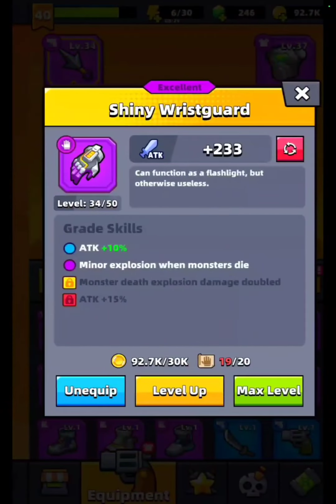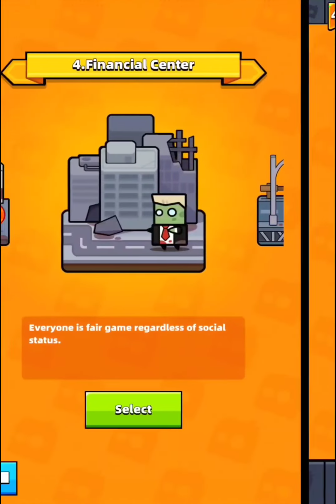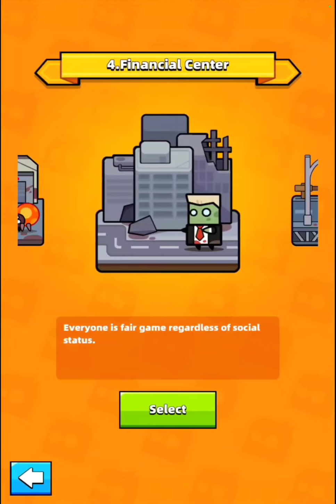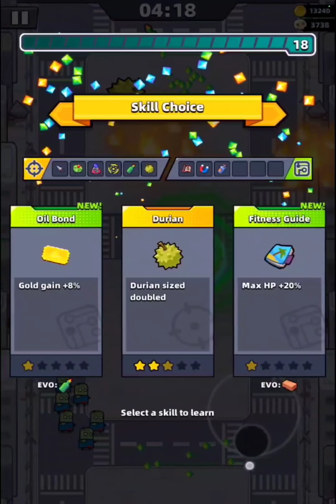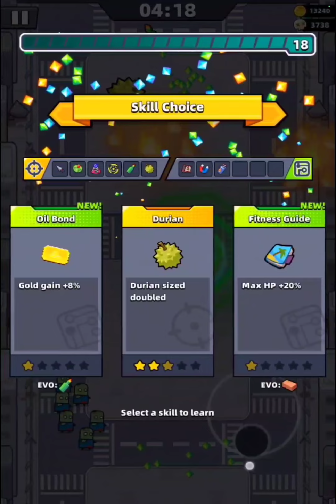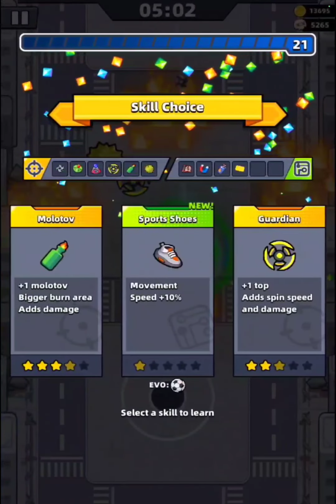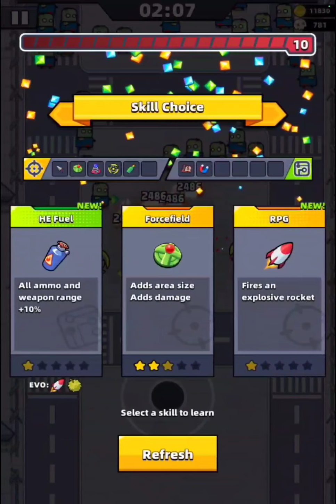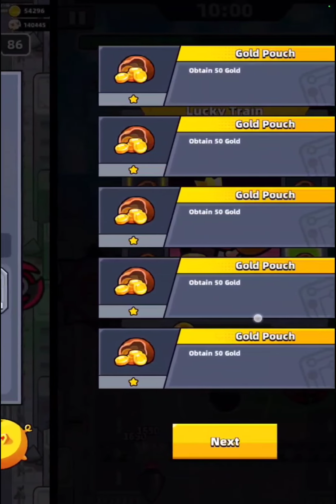Survivor.io Farming Gold Guide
Survivor.io Farming Gold Guide Gameplay by Habby on iOS / Android
tutorial how to get gold faster in Survivor.io
Dangerous zombies are attacking the entire city! The city is in peril!
Awakened by the trial of dreams, you've no choice but to take on the heroic mantle of saving the city!
As a human warrior with unlimited potential, you and other survivors will have to pick up your weapons and battle these evil and dangerous zombies!
The horde far outnumbers you - any slip-up and you'll get caught in dire straits!
Faced with crisis, you must find a way to survive!

Features:
-Face off against 1000+ monsters at once and exterminate them!
-Clear the map with one-hand controls!
-All-new roguelike skill experience with unlimited combinations
-Feel the heat of each new stage with different difficulties